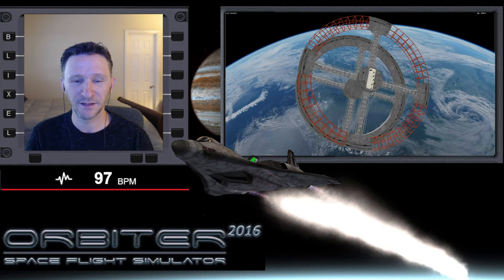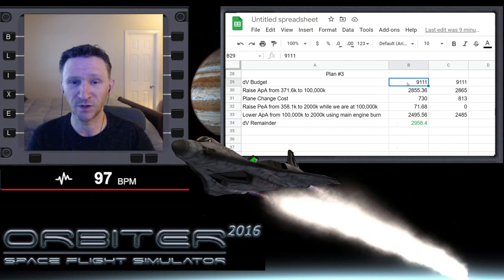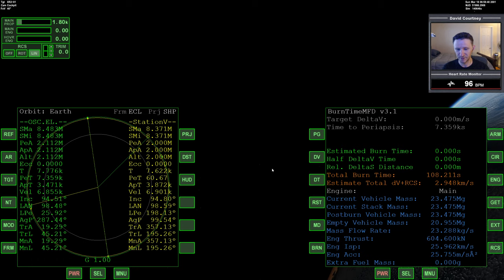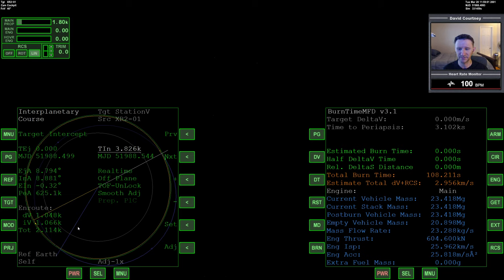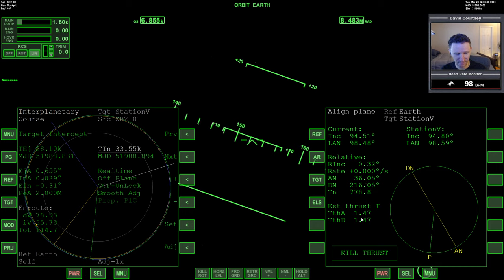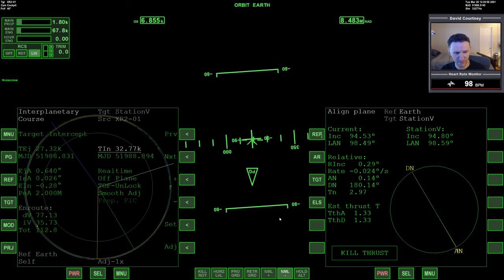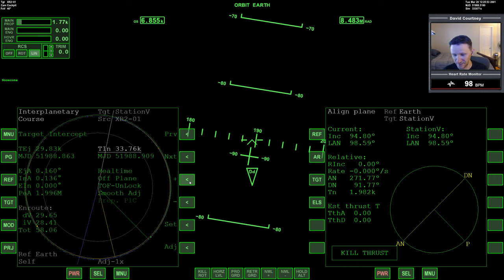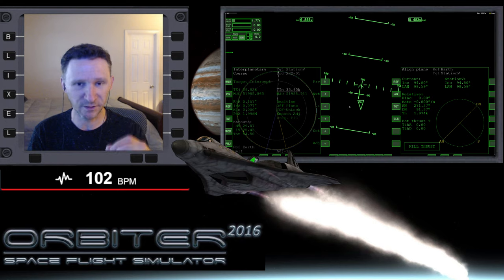Orbiter 2016 - [Part 4] XR2 ISS to StationV Rotating Space Station